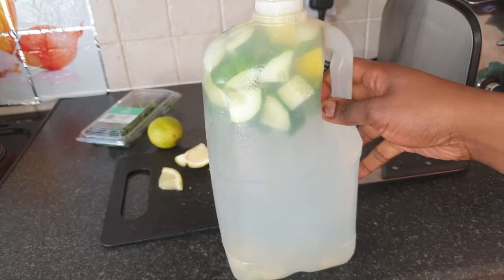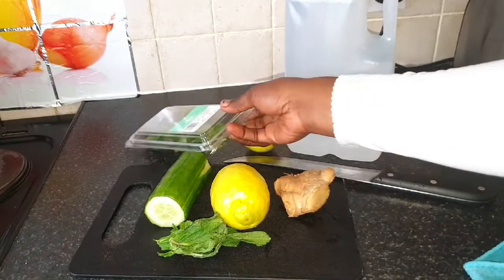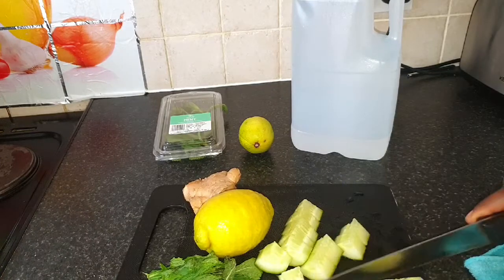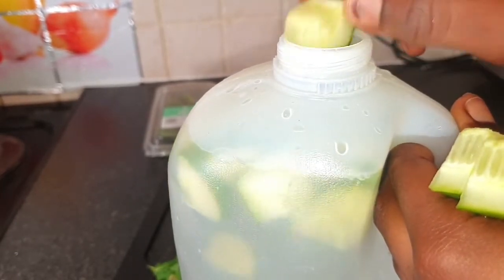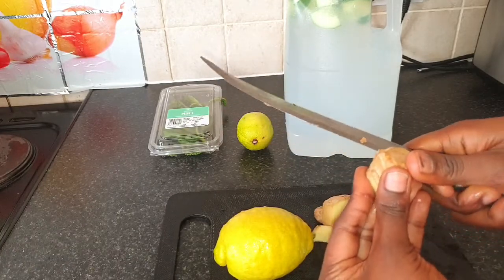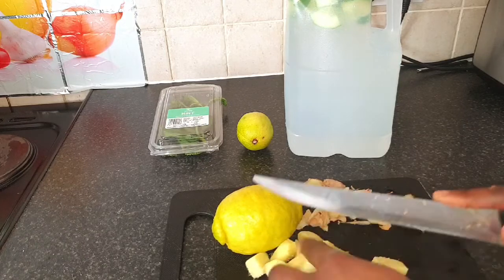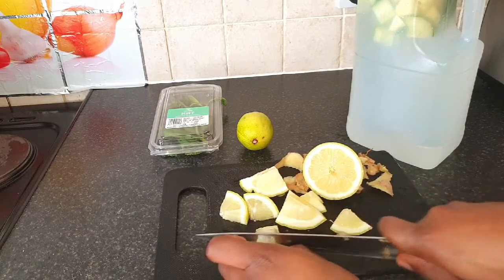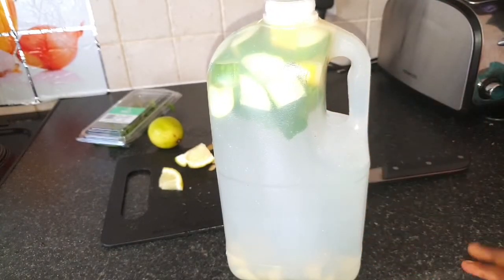How to Make Detox Water For Weight Loss and Clear Skin| Viana's Beauty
In the video of today I show you how to make detox water. Detox water is very good for weight loss and for clear skin. Detox drink helps to fill you up of you are fasting for weight loss. It also helps you to lose weight fast. This recipe is a home made remedy for weight loss. DIY detox water can be done at home and it's a weight loss drink. It also gives you energy through out the day so it can be considered as an energy drink.
Clear skin can be obtained by drinking detox water.

How to make detox water is also a demonstration of the best ingredients that you can take to facilitate your weight loss journey.
Detox water can also be taken for flat belly. Detox water for flat belly fascinates the reduction of your belly size.
Yes detox water can also be used for clear skin. Thanks detox water for clear skin.

It's a healthy drink for everyone even if your breast feeding.

I used The following for this reciepe
. Limes
. Lemon
. Ginger
. Green tea or mint tea

Drinking water is also very good to lose  belly fat and weight  without excercise.
Drink detox water.

You will
 Also want to do intermittent fasting.
Waist train
And do low intensity exercise.

please if you like what I do and want to support my course, I run an online weightloss class free. support me reach more women. my paypal👇👇👇